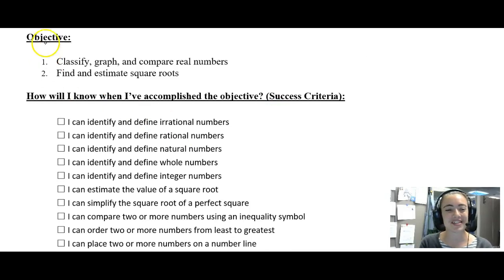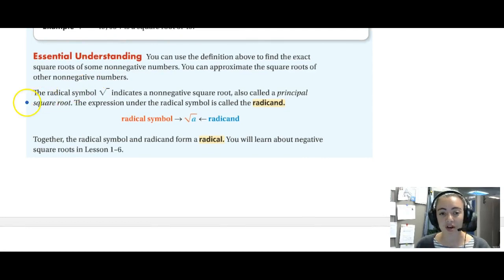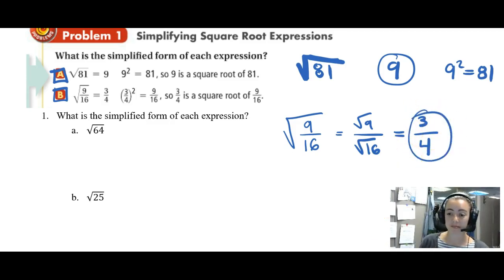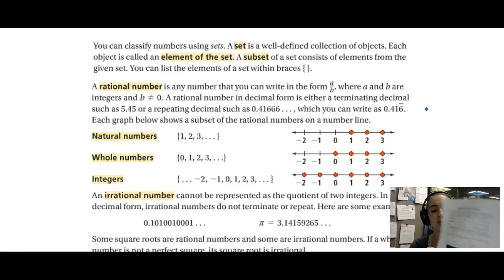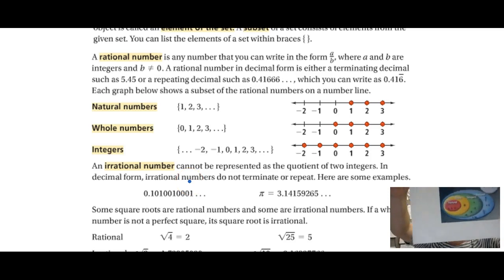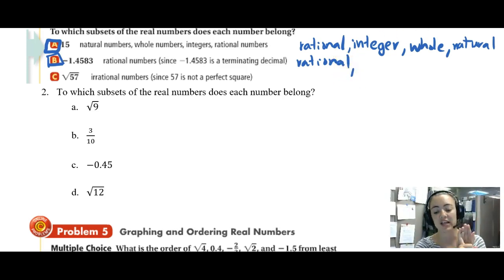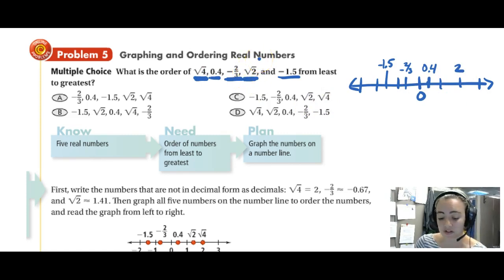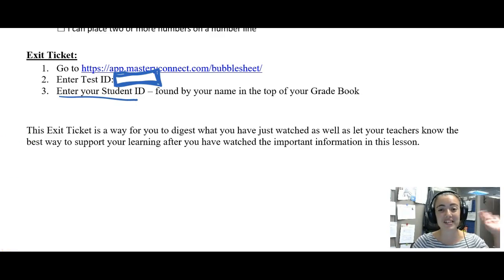Alg 1A U2L3 NTK